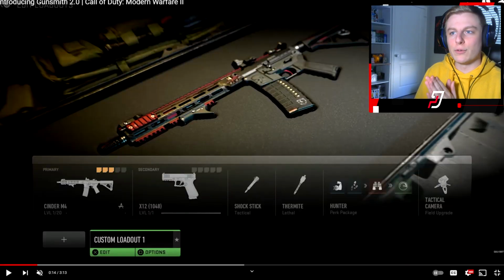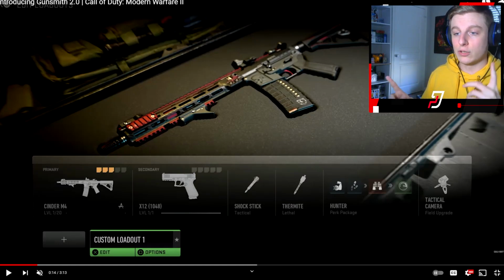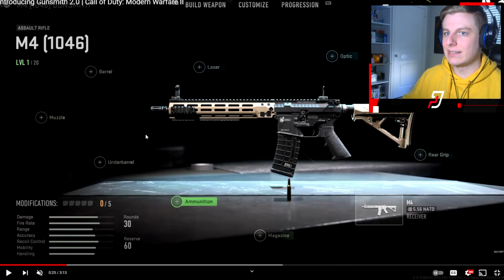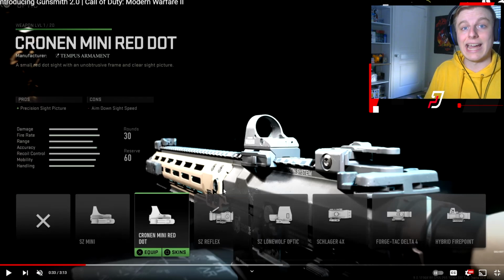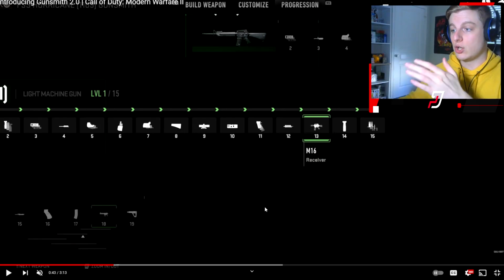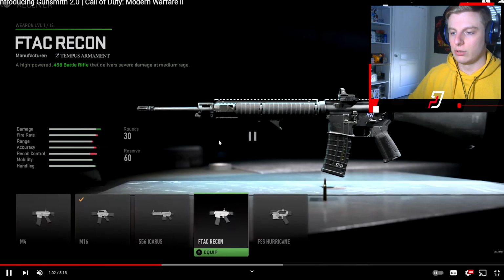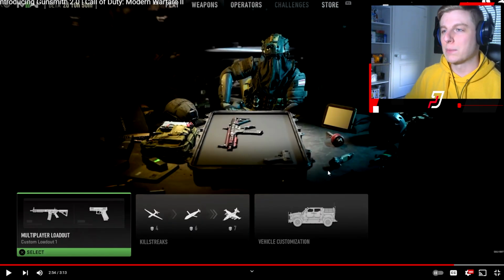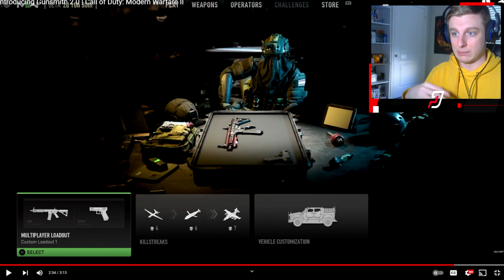GUNSMITH 2.0 in Modern Warfare 2! (Official First Look)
Call of Duty released an official reveal of the new gunsmith in MWII! Weapon parts, 5 attachements, Perk Packages? So much to cover in today's video!

On this channel we talk about the COD League/CDL and professional COD! CDL news, power rankings, stats, analysis, predictions, rostermania, events, major recaps, and more!

neros cinema, espresso, xclusiveace, prestigeiskey, whosimmortal, cod mw2 leaks, mw2 mulitplayer reveal, cod next event, new cod, Warzone 2, warzone mobile, mwii, modern warfare ii